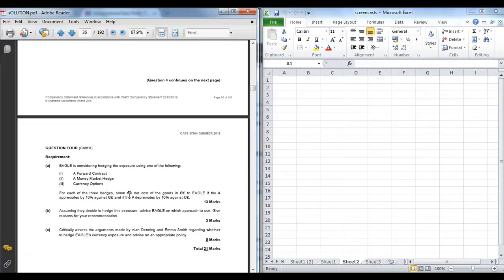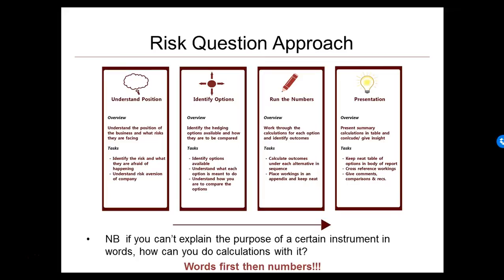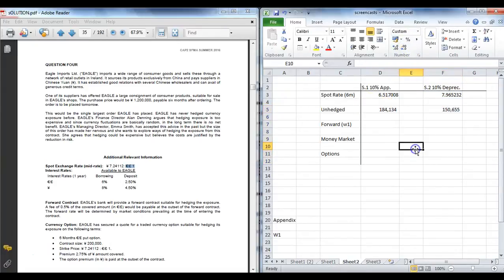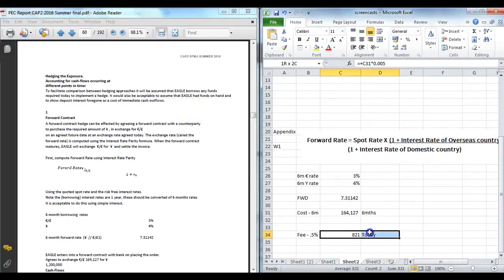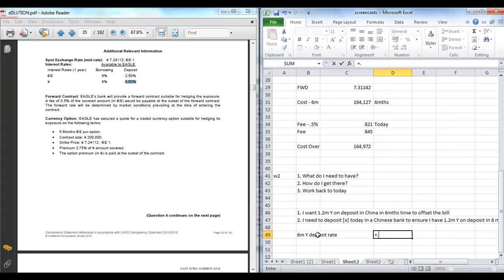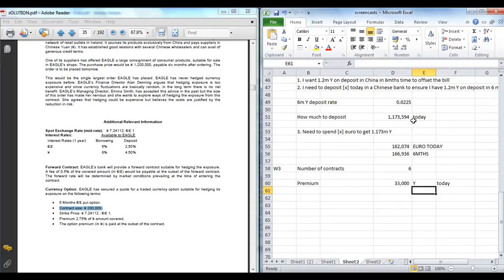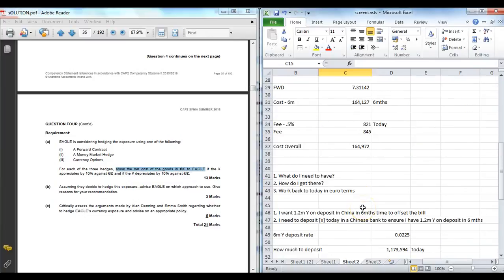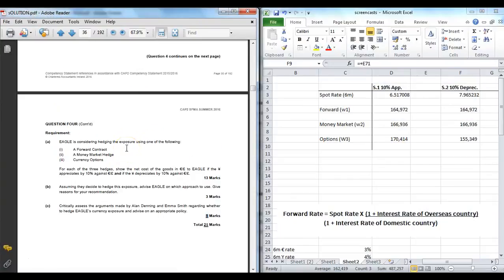CAP2 SFMA S16 Q4